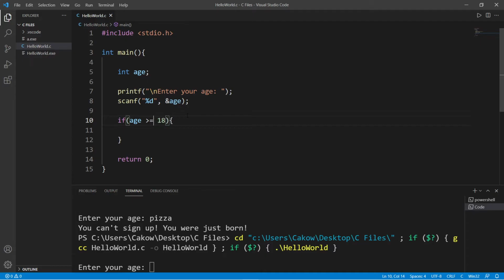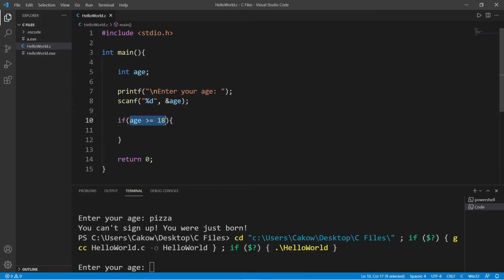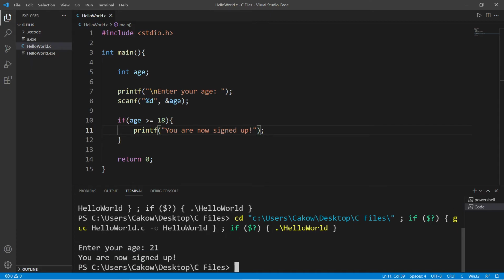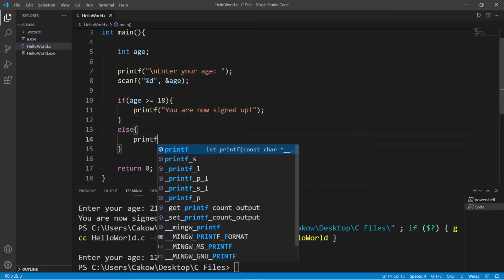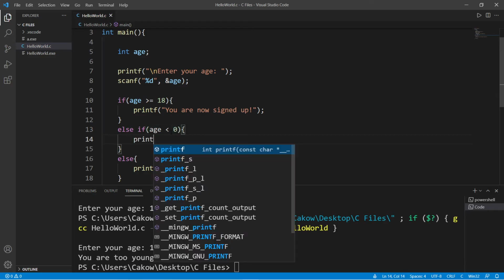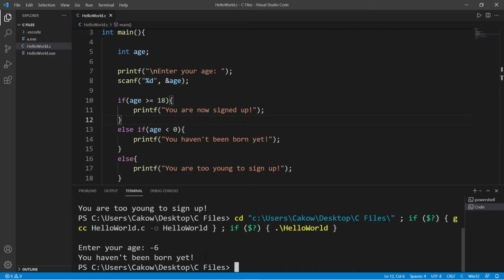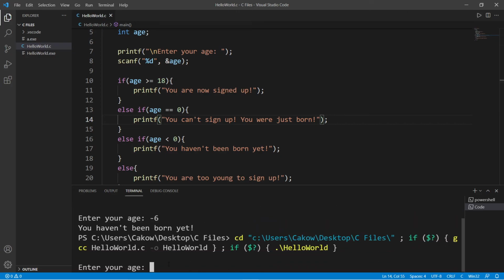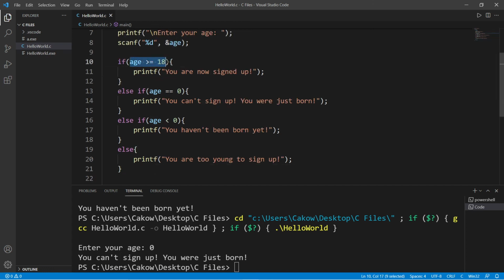C if statements ✔️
C if else if else statements tutorial example explained